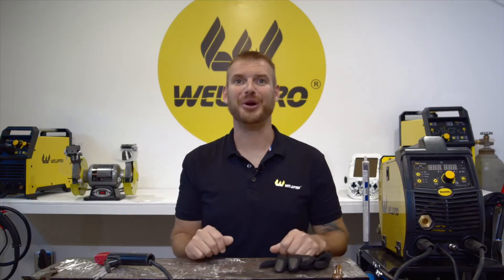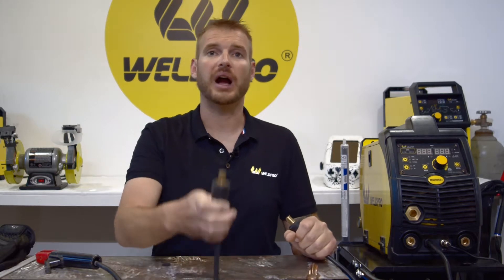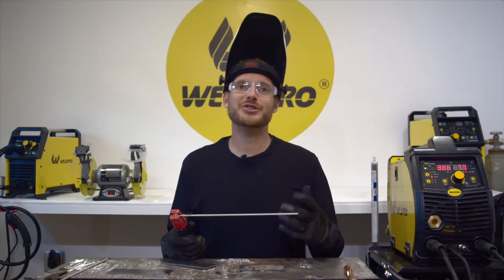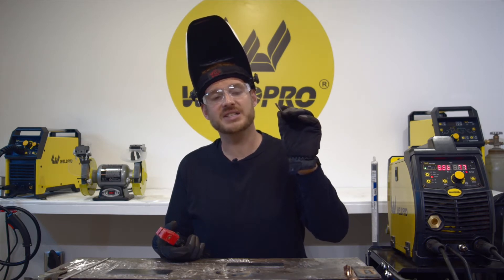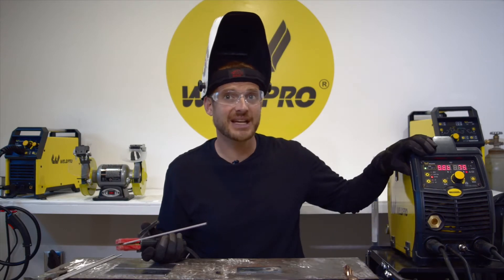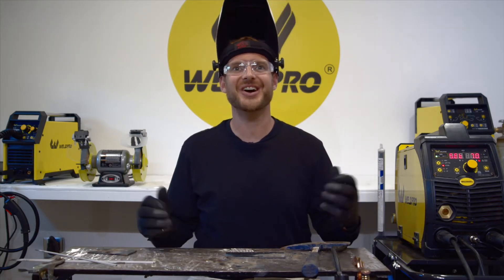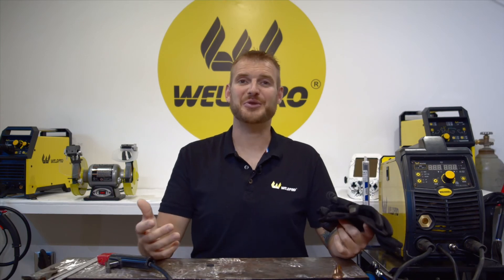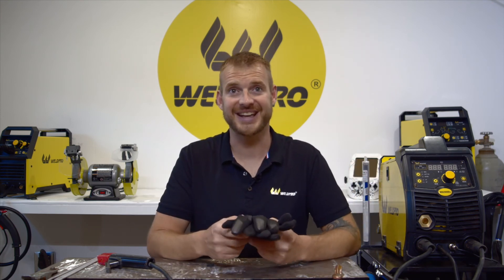Weldpro MIG 200 - Part 3 Getting Started with Stick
In this video we will show you the basics of stick welding with the Weldpro MIG200. I am using a 7018 low hydrogen electrodes in 3/32" size. I found that my favorite amperage setting was right around 77 but could easily increased or decreased based on material thickness. The MIG 200 multiprocess welder has a very stable arc and nice bead characteristics.